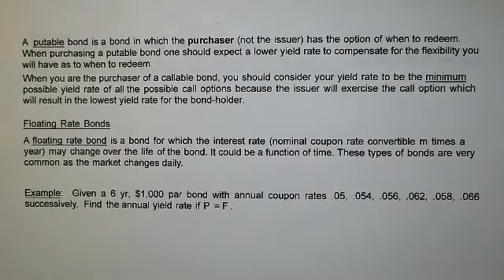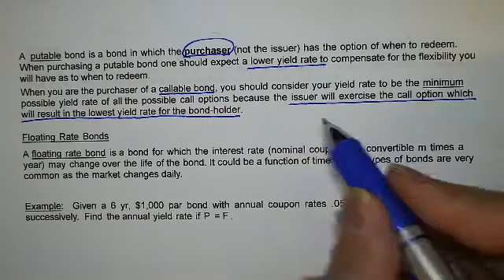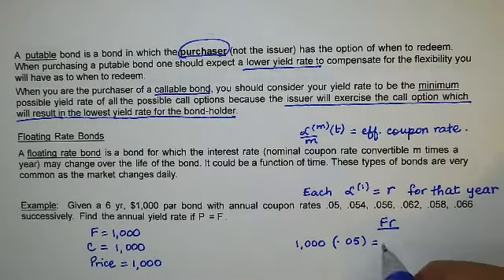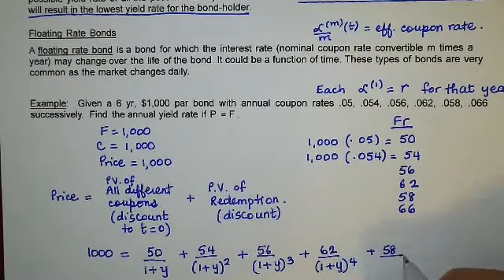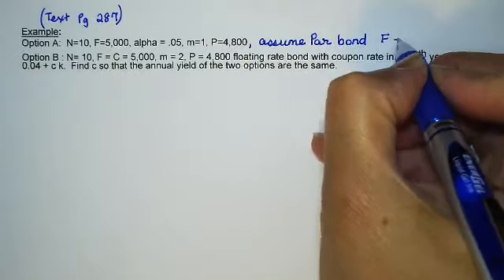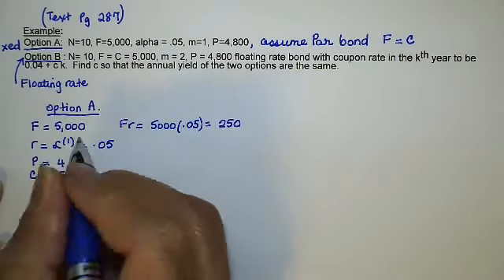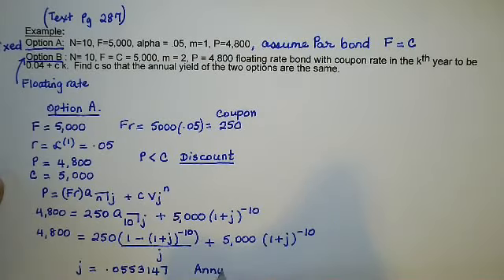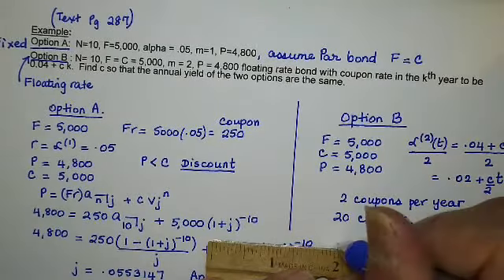Chapter 6 Pages 14-15A_0